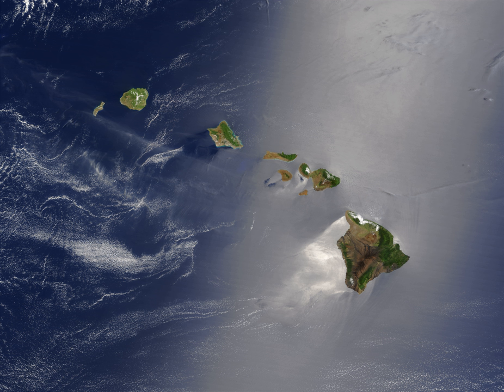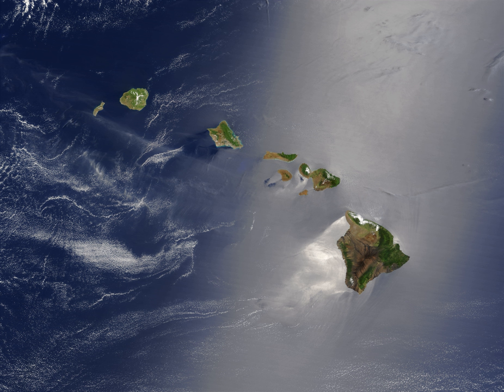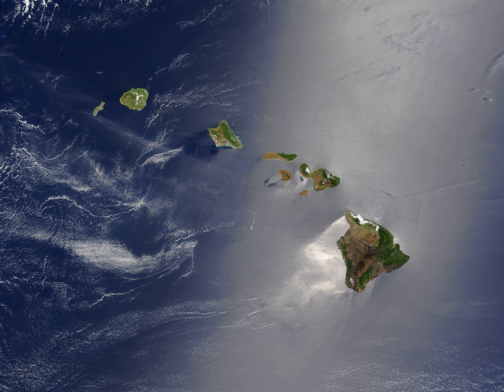Hawaiian Islands | Wikipedia audio article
This is an audio version of the Wikipedia Article:
Hawaiian Islands

SUMMARY
The Hawaiian Islands (Hawaiian: Mokupuni o Hawai‘i) are an archipelago of eight major islands, several atolls, numerous smaller islets, and seamounts in the North Pacific Ocean, extending some 1,500 miles (2,400 kilometers) from the island of Hawaiʻi in the south to northernmost Kure Atoll. Formerly the group was known to Europeans and Americans as the Sandwich Islands, a name chosen by James Cook in honor of the then First Lord of the Admiralty John Montagu, 4th Earl of Sandwich. The contemporary name is derived from the name of the largest island, Hawaii Island.
The Hawaiian monarchy was overthrown by wealthy U.S. and European settlers in 1893. They then established a republic, and despite opposition from the majority of the Hawaiian people, successfully negotiated with the United States for annexation in 1898. The U.S. state of Hawaii now occupies the archipelago almost in its entirety (including the uninhabited Northwestern Hawaiian Islands), with the sole exception of Midway Island, which instead separately belongs to the United States as one of its unincorporated territories within the United States Minor Outlying Islands.
The Hawaiian Islands are the exposed peaks of a great undersea mountain range known as the Hawaiian–Emperor seamount chain, formed by volcanic activity over a hotspot in the Earth's mantle. The islands are about 1,860 miles (3,000 km) from the nearest continent.